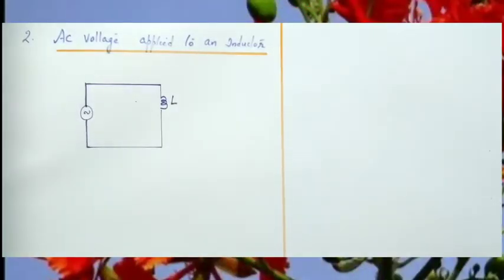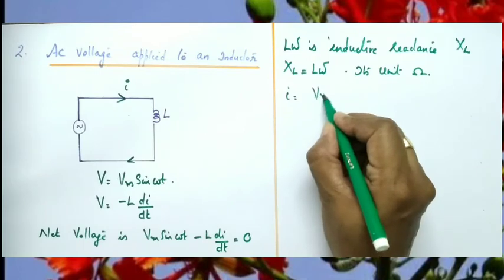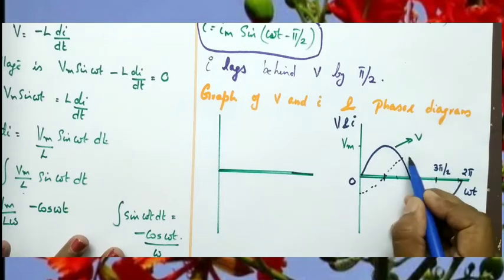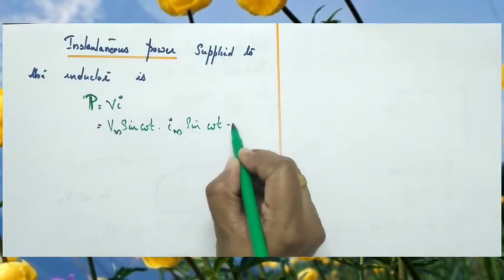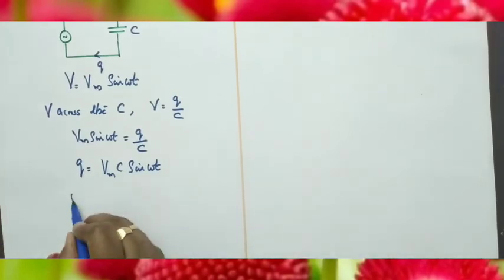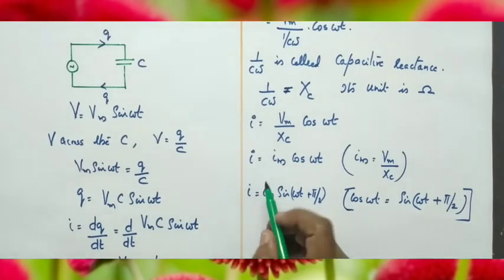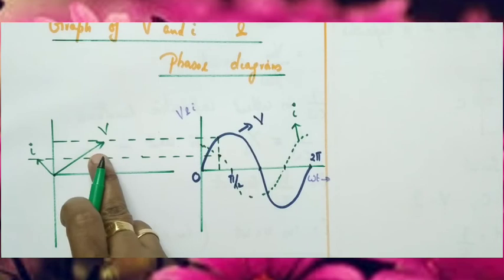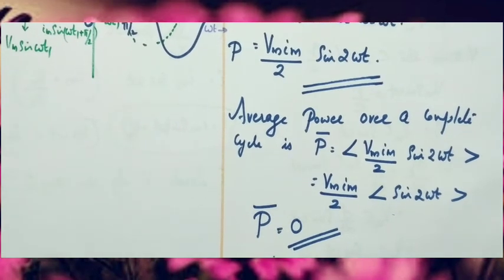AC voltage applied to an Inductor, Capacitor